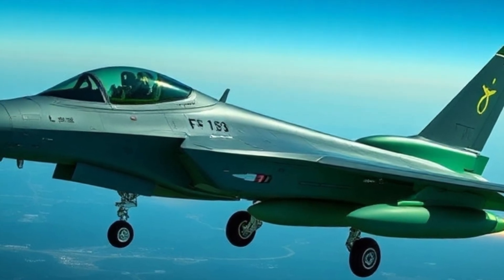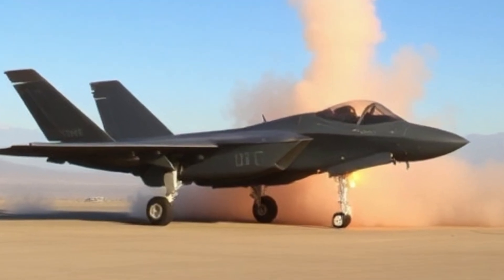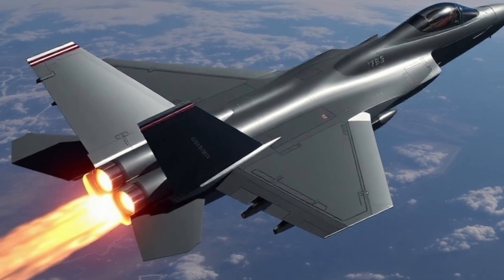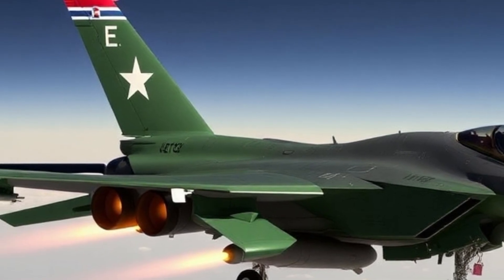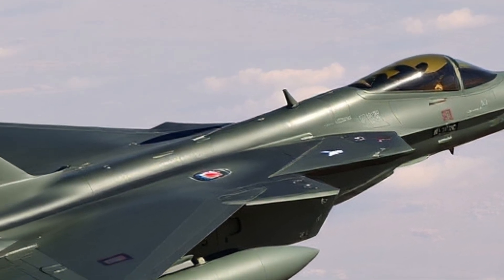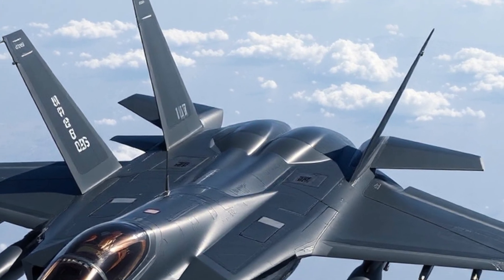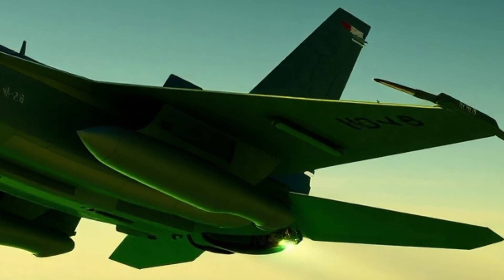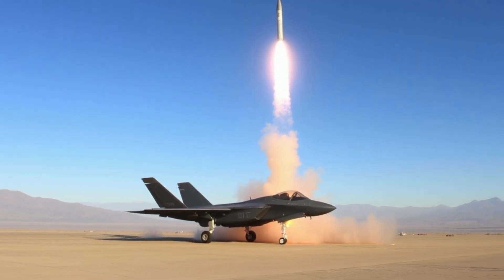America's F-35 Missile Power 2026: Next-Gen Strike Capabilities Revealed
Description:How the F-35 Became a Deadly Missile
Explore the cutting-edge capabilities of the 2026 America's F-35 missile system, the most advanced air-to-air and air-to-ground weapon platform in modern warfare. This video dives into the upgraded missile loadouts like the AIM 260 JATM, LRASM, and SDB II, highlighting how the F-35 has transformed into a complete multirole fighter with unmatched stealth, strike range, and precision. Get detailed analysis on targeting systems, AI-assisted warfare tech, stealth improvements, and integrated data links that make this aircraft a battlefield game-changer. Perfect for defense enthusiasts, military analysts, and air combat fans, this video provides full specs, reviews, and features of the F-35 in 2026. Learn how the US Air Force is using this beast in modern warfare and what makes it superior to rivals.
Missile tech, stealth fighter, F35 upgrades, AIM 260 missile, long range strike, air superiority, US Air Force 2026, AGM 158C LRASM, multi-role fighter, aerial warfare

Reasons to Watch:
Learn about the latest missile tech on the F-35
Discover how America dominates air combat
Understand new weapons like AIM 260 and LRASM
See how stealth and speed make the F-35 superior
In-depth breakdown of F-35 specs and features
Comparison with enemy aircraft like Su-57
Get insights on aerial warfare strategies
Visual explanation of internal and external weapons
Stay updated on US Air Force 2026 developments
Perfect for fans of military and defense tech
Titles:
America's F-35 Missile Upgrade 2026 Explained
How the F-35 Became a Deadly Missile Platform
2026 F-35 Missile System Full Review
F-35 Lightning II New Weapons Uncovered
Inside America's F-35 Missile Loadout 2026
How the F-35 Dominates with AIM 260
F-35 vs Modern Threats Missile Power in 2026
F-35 Stealth Jet New Missiles and Features
Why F-35 is the Most Advanced Jet of 2026
America’s Jet That Can Hit Before It’s Seen